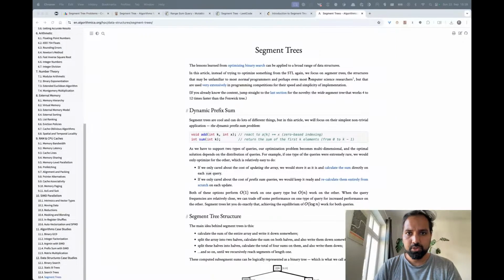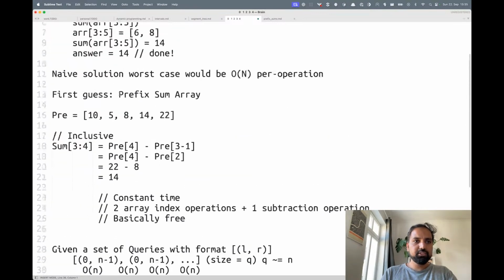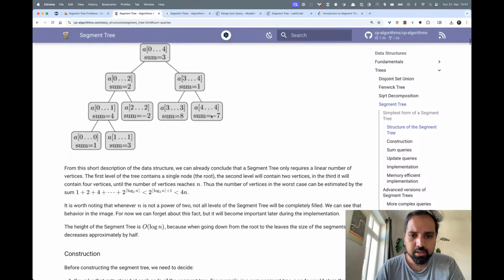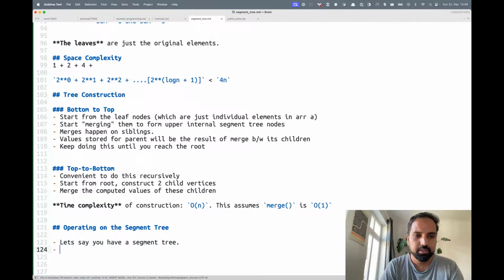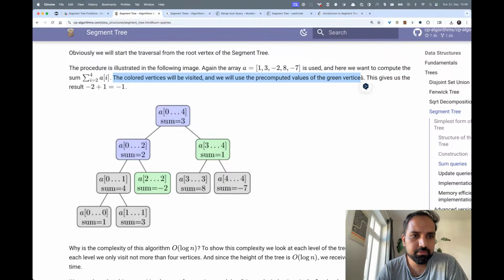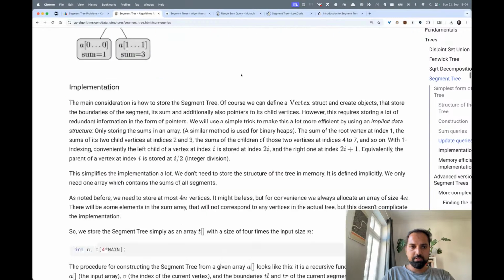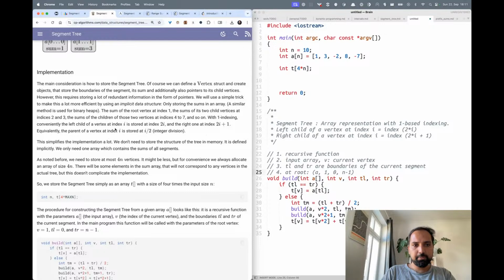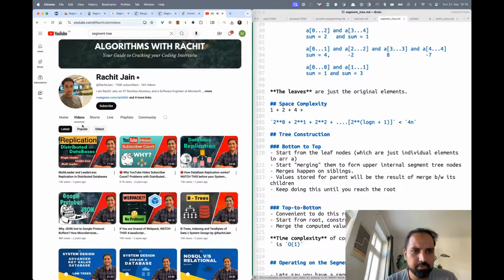Learning Segment Trees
Learning about Segment Trees